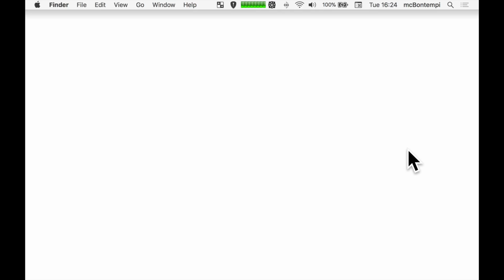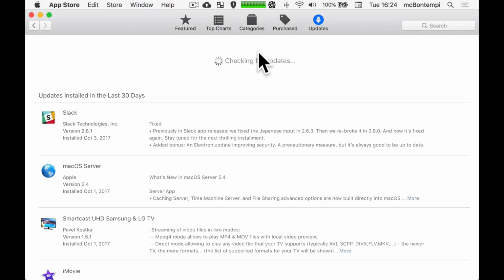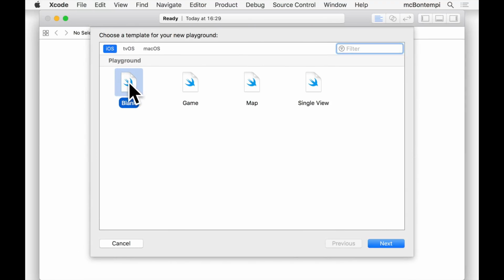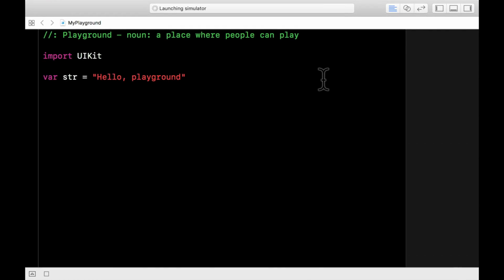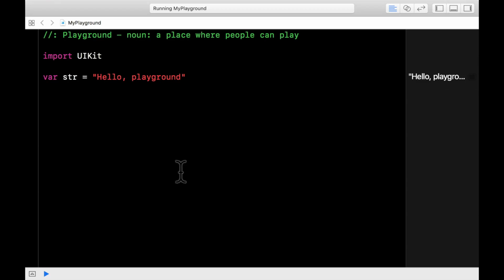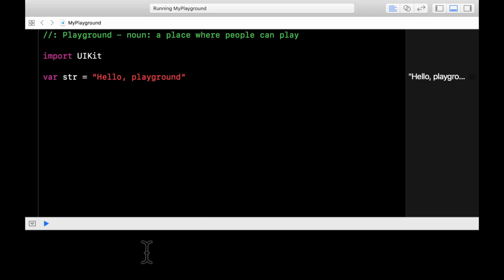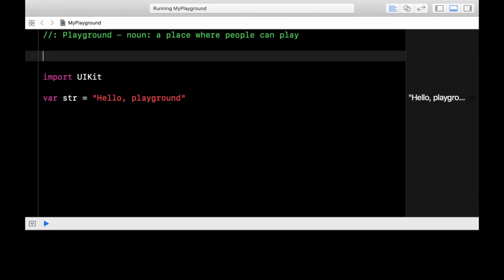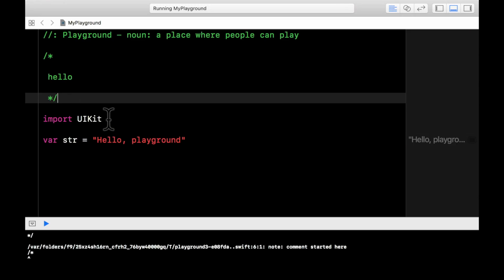Everything you always wanted to know about Swift 4 - But were afraid to ask - Episode 1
Before we get going with the code we look at making sure we have the correct version of swift / Xcode installed and just a quick look at whats in the playground.